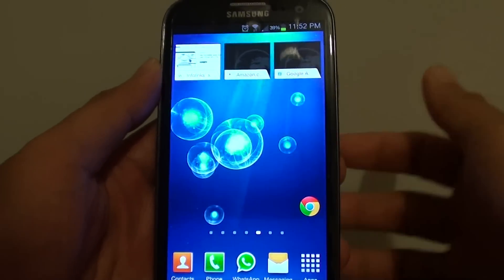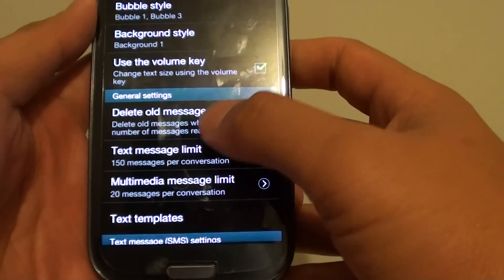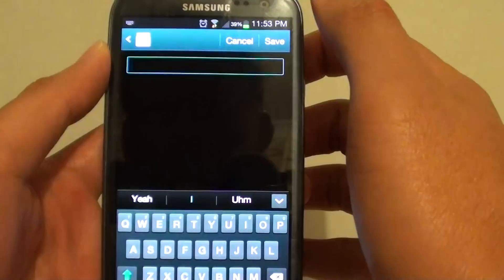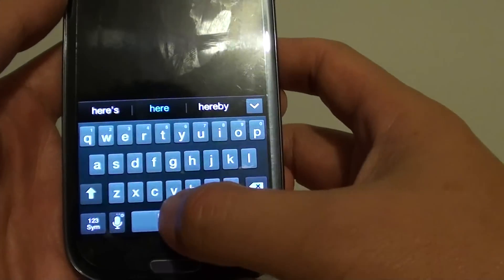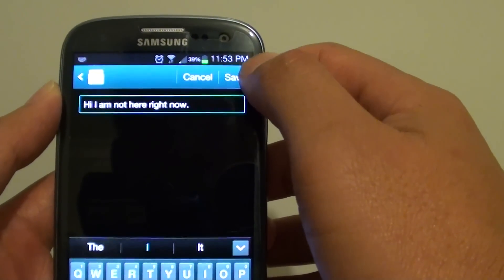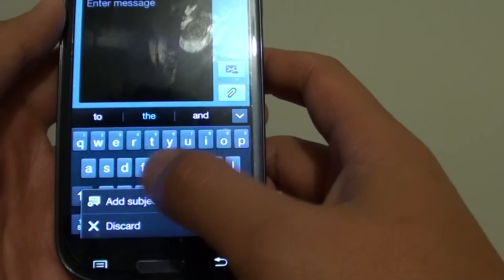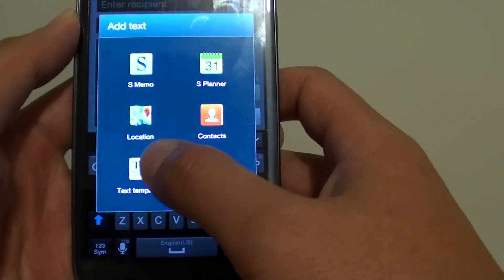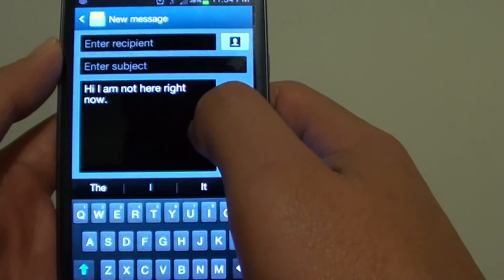Samsung Galaxy S3: How to Add More SMS Text Message Template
Learn how to add a new SMS text message Text Template on the Samsung Galaxy S3.